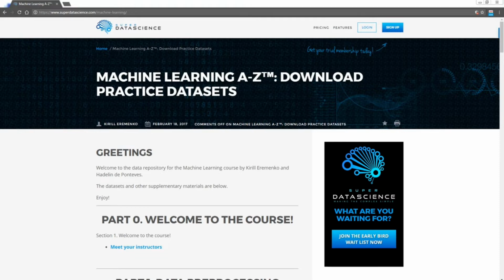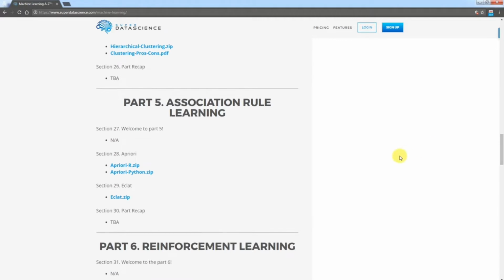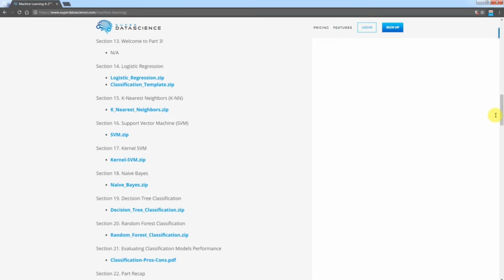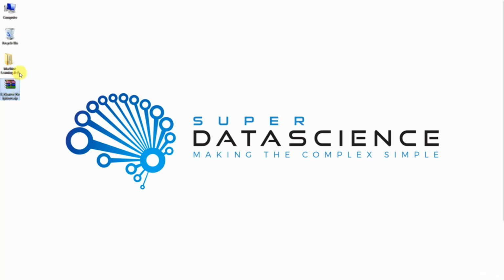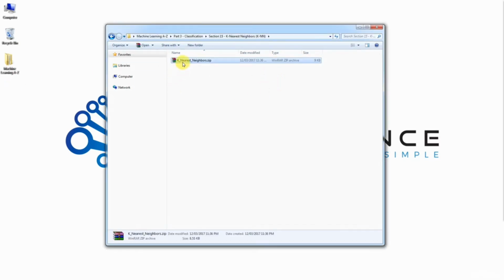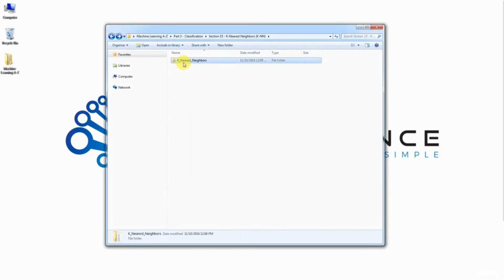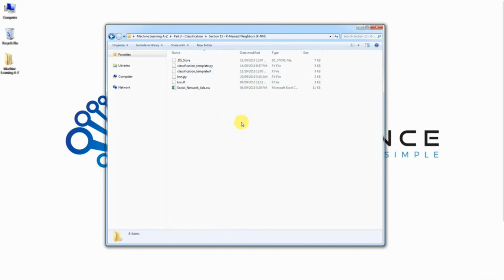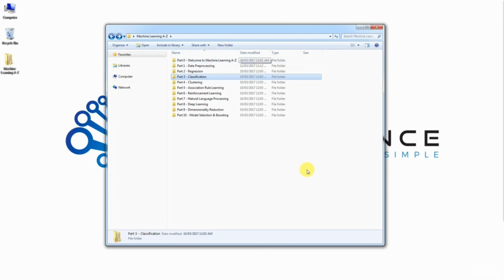kernel svm video 98 machine learning